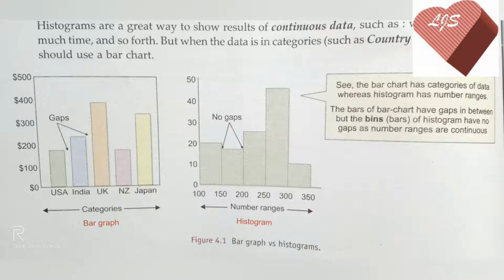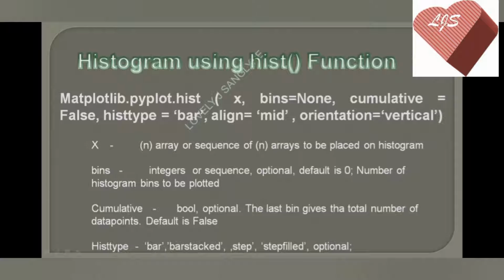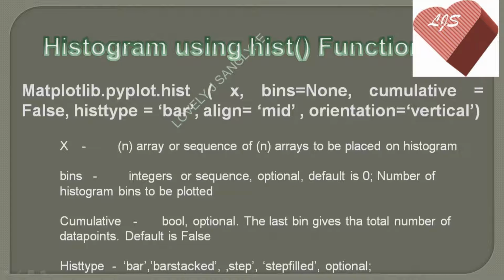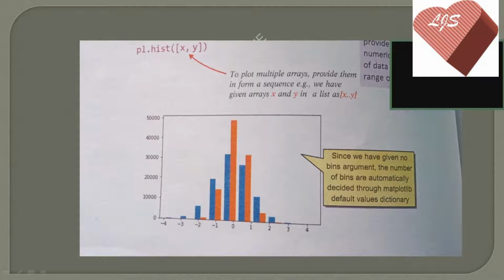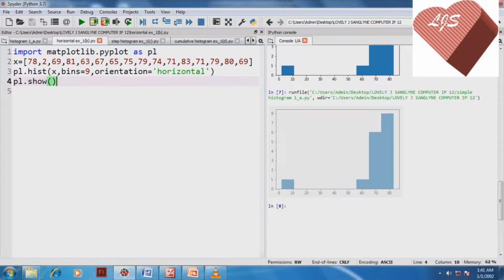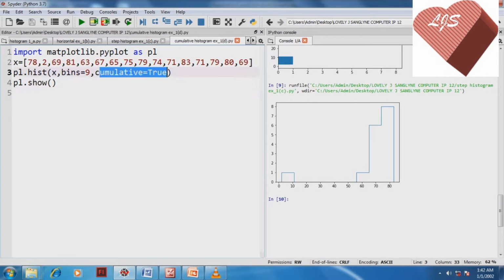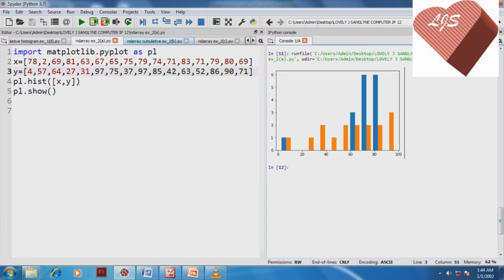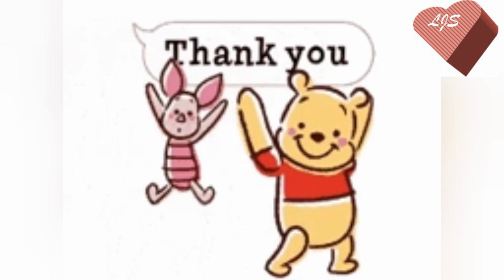Lesson : Plotting with Pyplot II- histograms with pyplot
Informatics Practices class 12 cbse